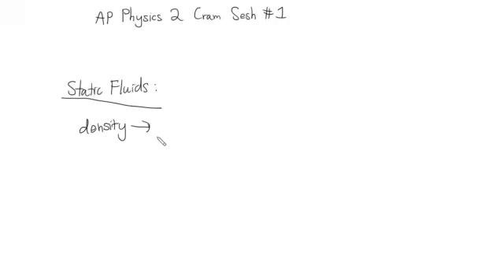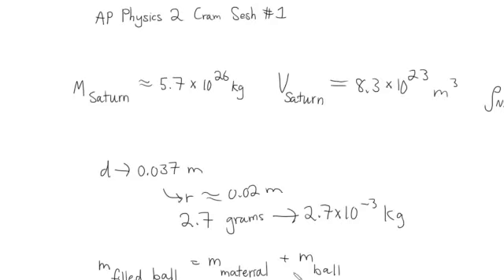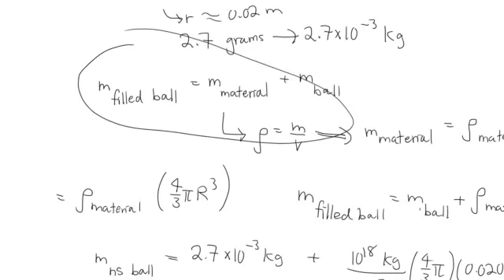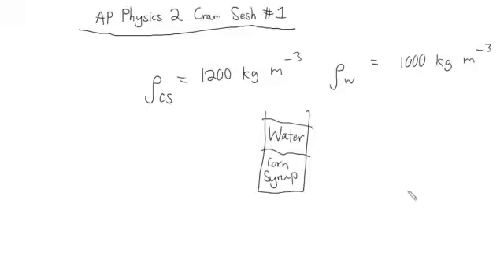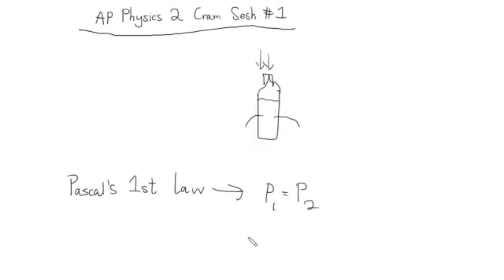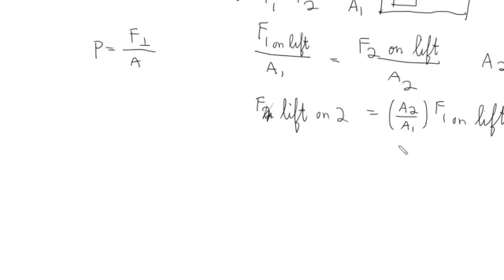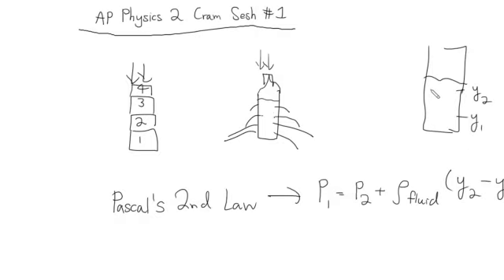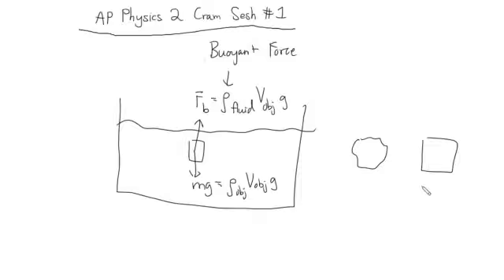AP Physics 2 Cram Sesh 1: Static Fluids